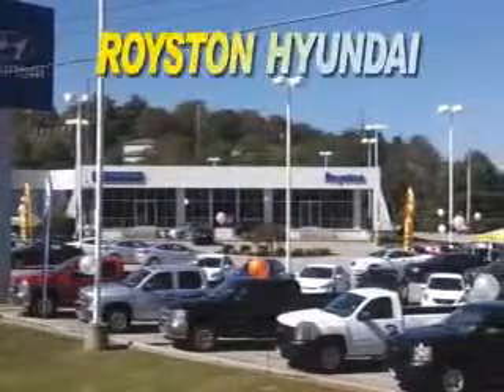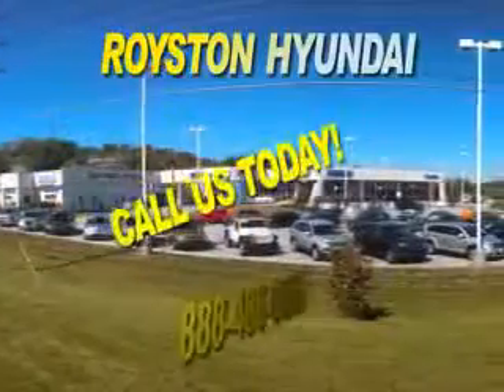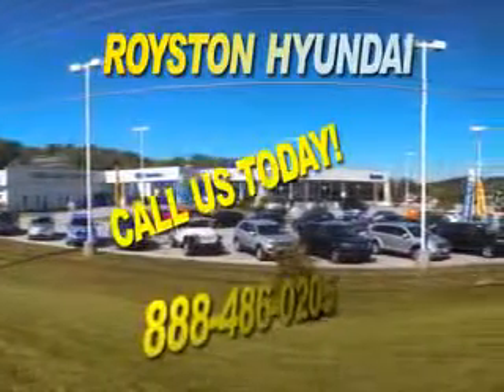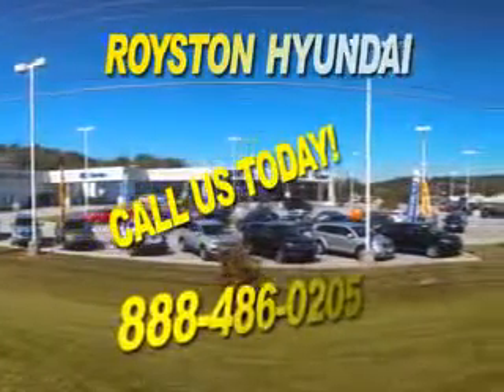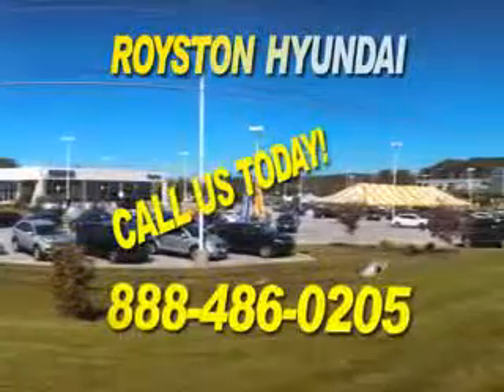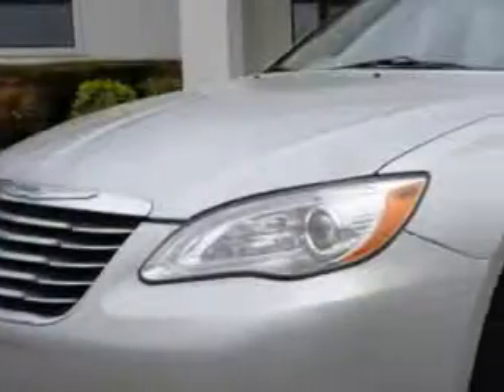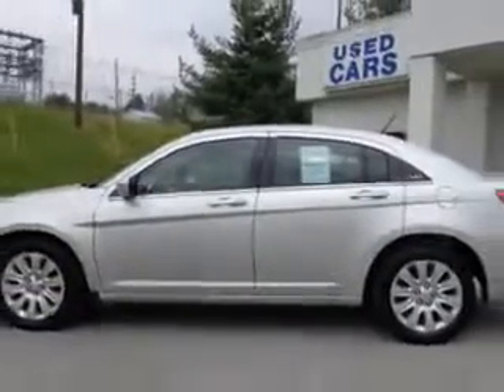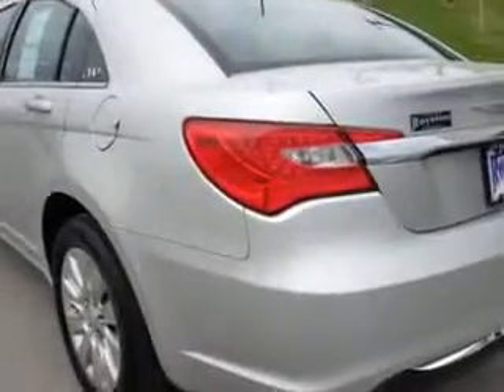2012 Chrysler 200 LX Royston Hyundai Morristown, TN 37814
Chrysler LX You will love this Bright Silver Metallic Clear Coat Chrysler 200 Lx 4 Dr Sedan, equipped with a 4 Cylinder engine and an automatic transmission. Enjoy this great car with features like Remote Power Door Locks, Heated Outside Mirrors, Touring Suspension, Tire Pressure Monitoring System, on steering wheel audio and cruise controls, and much more. Enjoy the drive and have peace of mind in this Chrysler 200 Lx. See us at Royston Hyundai today!
MILES: 52,054
VIN:1C3CCBAB0CN145275

Royston Hyundai
5524 w. Andrew Johnson Hwy.